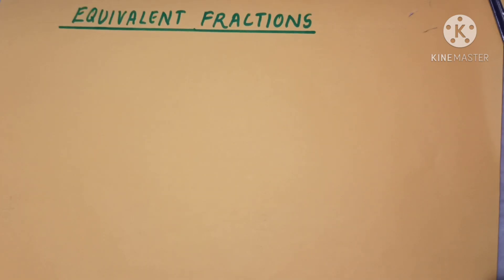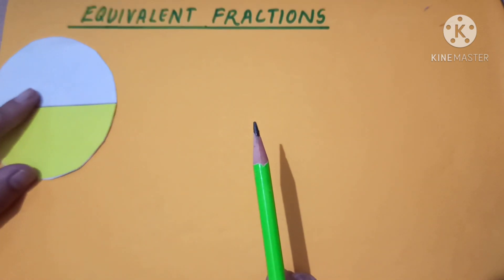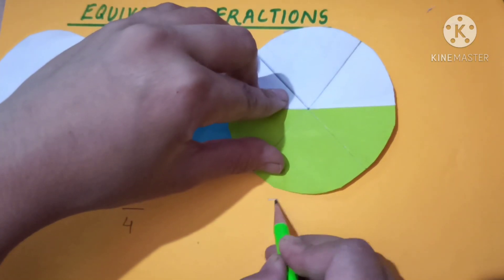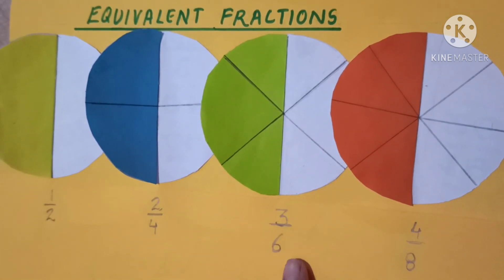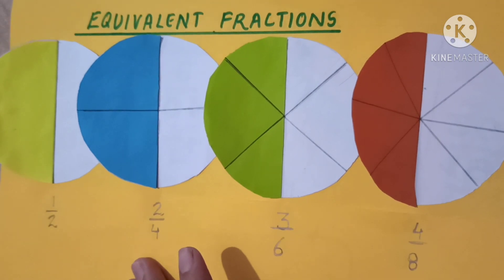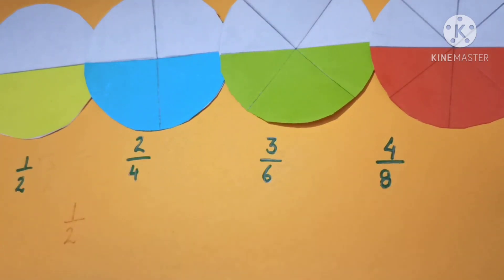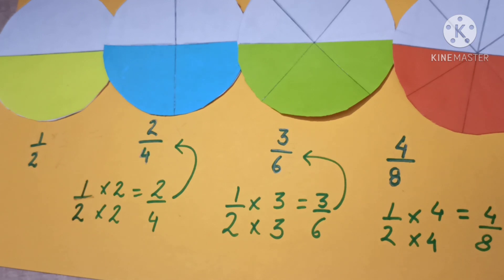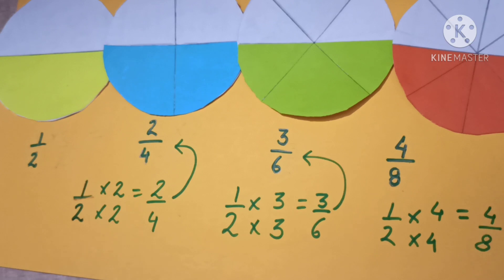CBSE CLASS 4 AND 5 ll Equivalent Fractions ll How to find the Equivalent Fractions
CBSE CLASS 4 and 5 ,
Topic- Common Fractions
 What are equivalent Fractions
how to find the equivalent Fractions of a given fraction